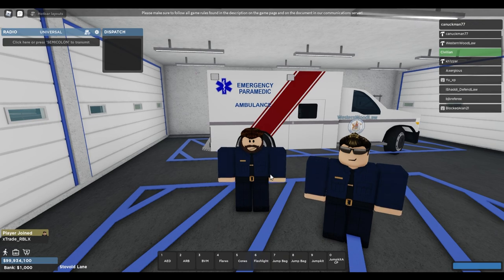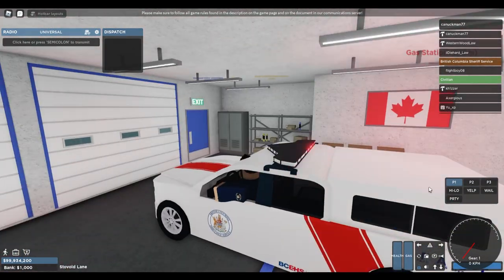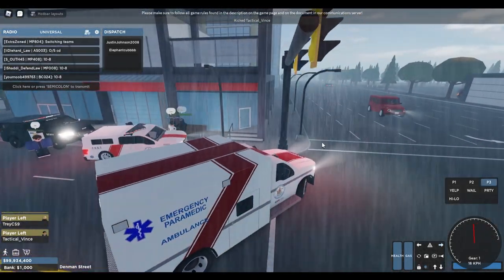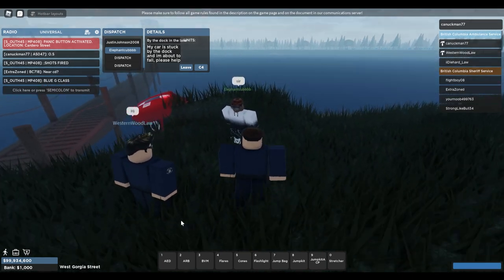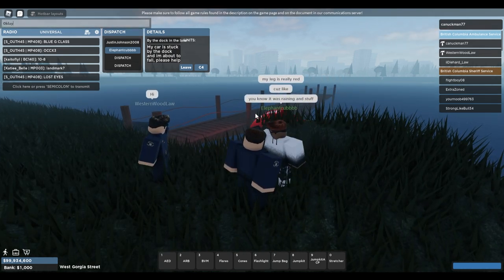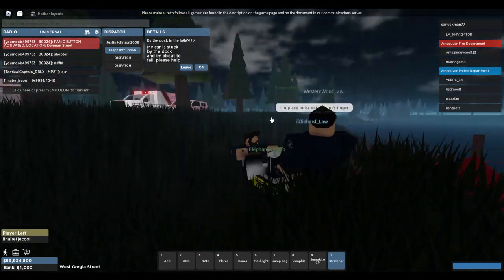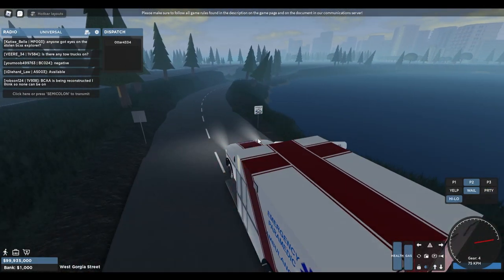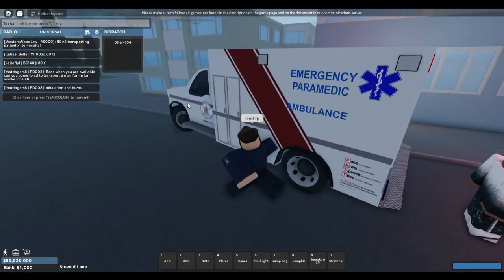ROBLOX British Columbia Ambulance Service Shift Part 2 | BCAS IN V2!!